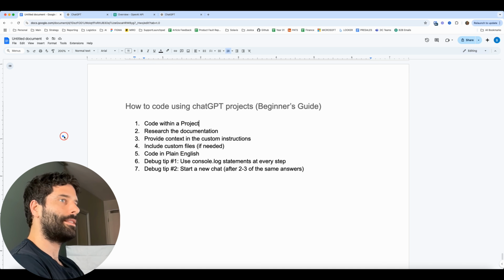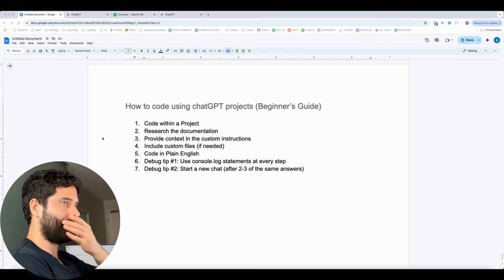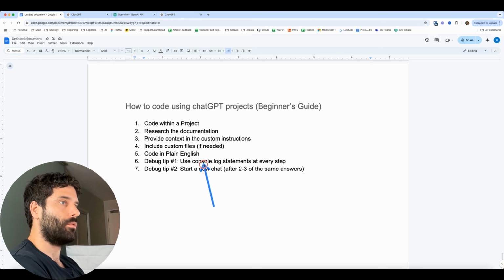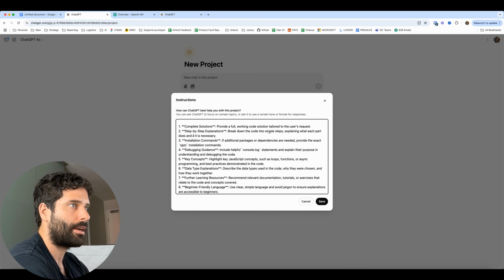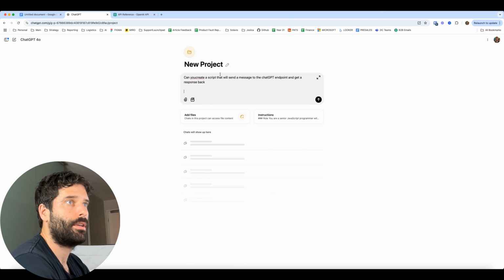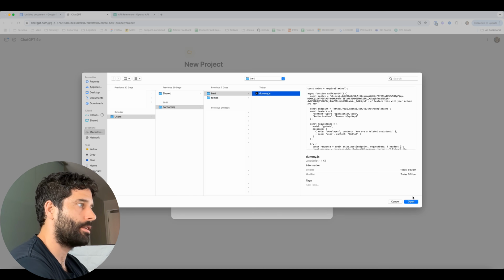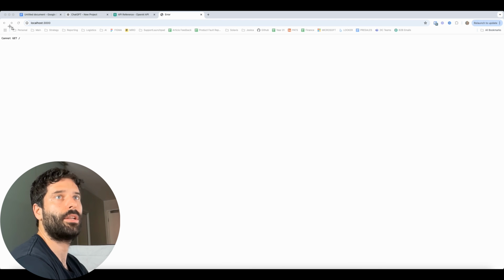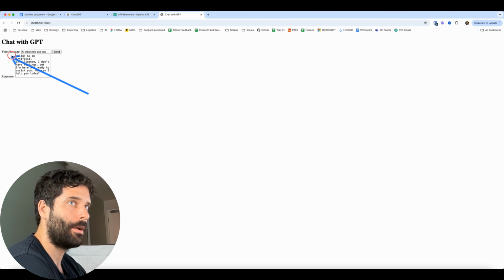How to Code Smarter with ChatGPT Projects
Hey guys, in this video I show you how to code using chatGPT projects. I explain why the projects feature is a great place to code (because it's similar to cursor AI), I share my 7 best practices for coding, and we go over an example together.

Timestamps:

00:00 Video intro & overview
01:12 Why ChatGPT projects is a great place to code
02:55 7 Rules for coding with ChatGPT Projects
11:05 Live example
24:00 Live debugging
28:30 Final comments and outro